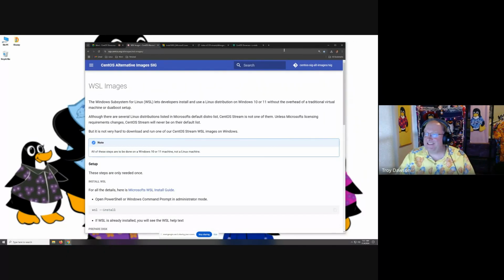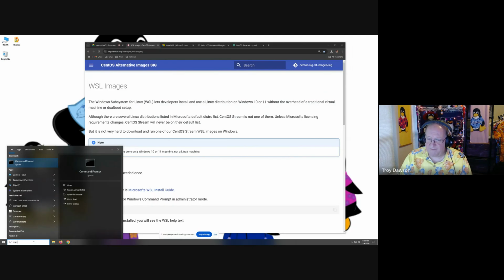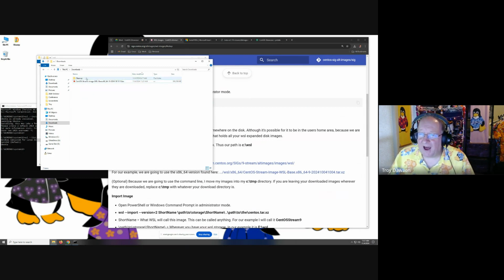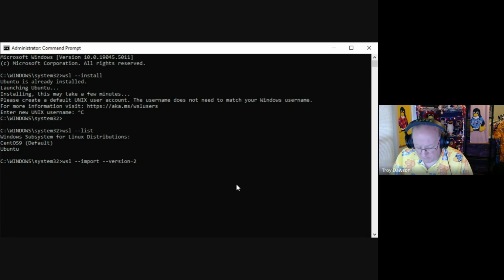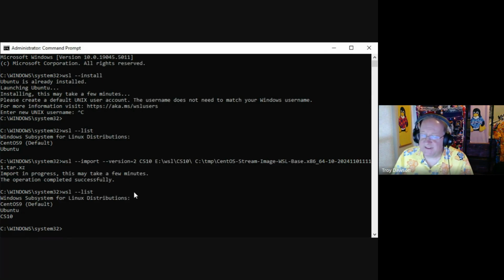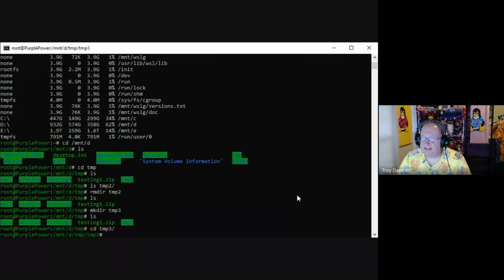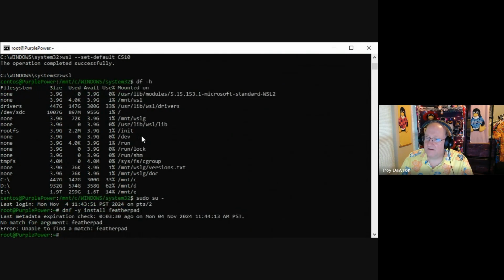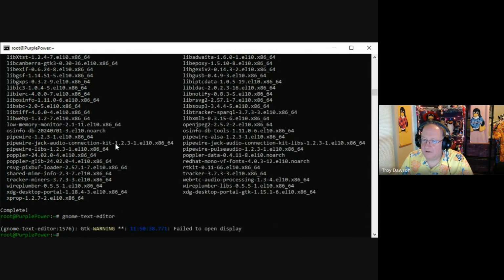CentOS Stream on Windows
Troy Dawson shows off CentOS Stream running on Windows WSL at a CentOS Showcase.